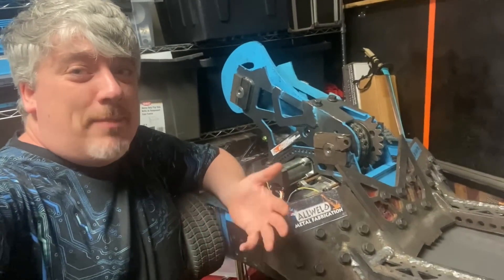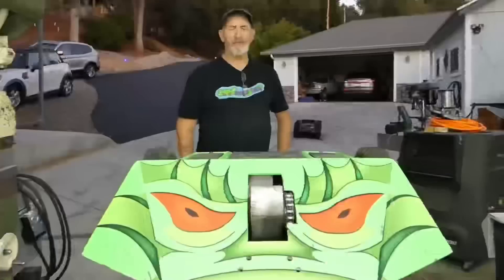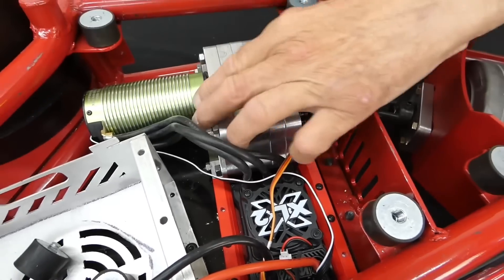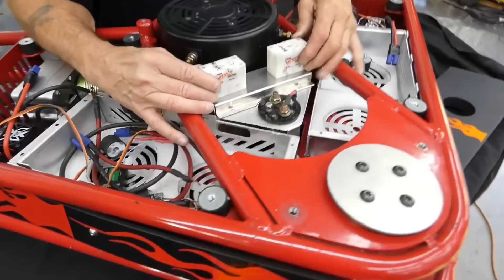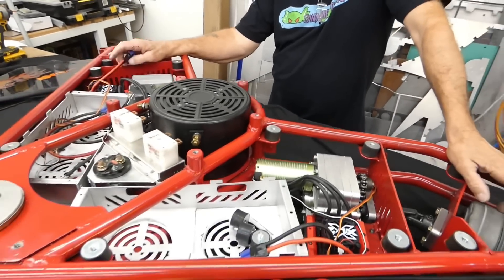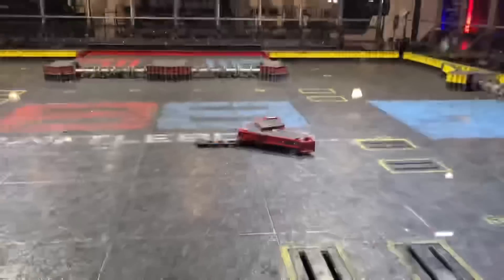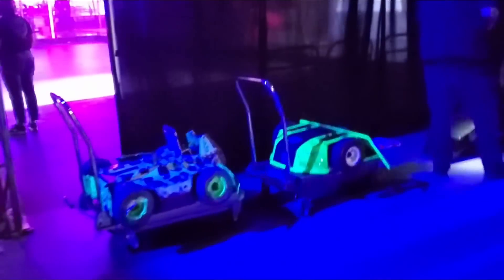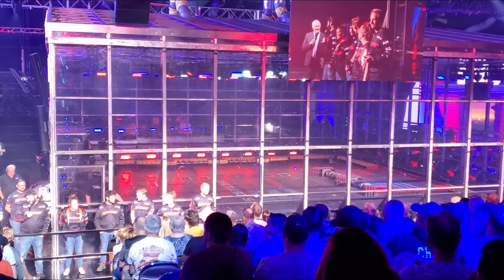Swamp Thing & Hellfire Go To Battlebots Proving Grounds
We have a special TAKEOVER this week, following Rick Russ as he debuts his two new Battlebots Swamp Thing and Hellfire at Battlebots Proving Grounds in Las Vegas!

This episode takes us on a tour through Rick's lab where he builds some of the meanest Battlebots known to mankind. You may remember him as a former member of Tombstone, who was a key factor and designer for the deadliest weapon system to ever hit the Battlebox. He has taken all of that knowledge and placed it into a new Vertical Spinner in Swamp Thing, and an under cutter in Hellfire.

We are also taken on the full tour of what it is like to compete at Battlebots Proving Grounds, the new LIVE SHOW in Las Vegas!